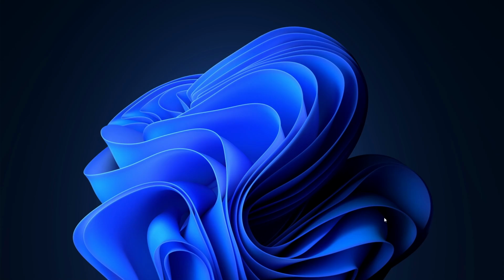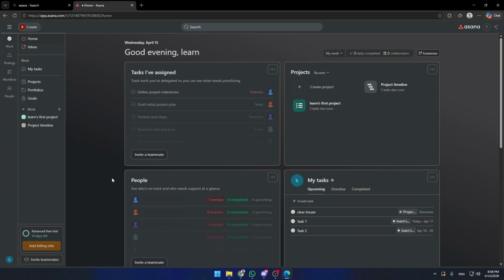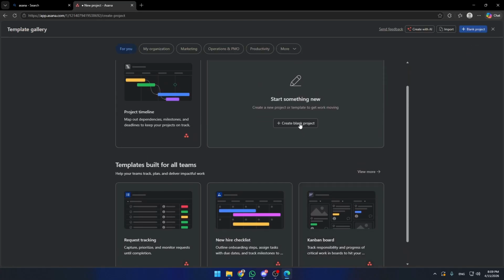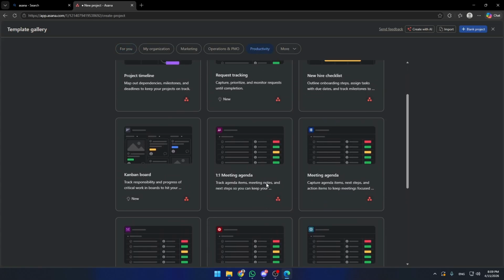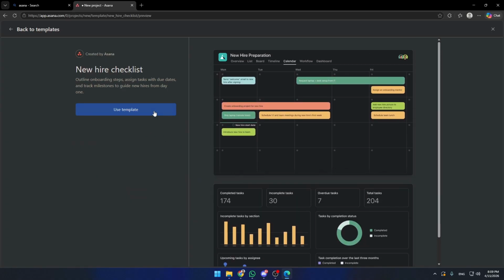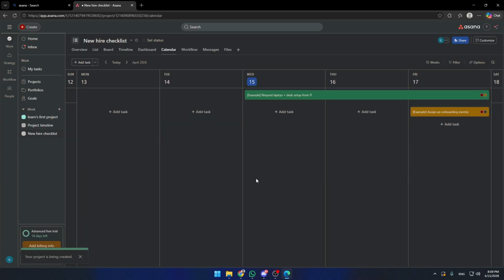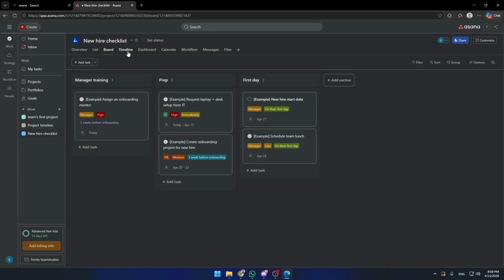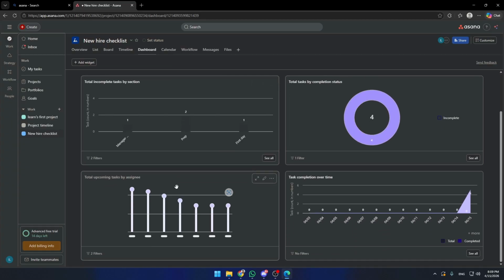HOW TO CREATE A PROJECT ON ASANA (STEP-BY-STEP GUIDE 2026)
In this 2026 step-by-step tutorial, you’ll learn how to create a project on Asana and organize your tasks efficiently. If you're managing work, teams, or personal projects, this guide shows you exactly how to set up your first project.

In this video, you’ll learn:

How to create a new project on Asana

Choosing between list, board, or timeline view

Naming and organizing your project

Adding tasks and sections

Assigning tasks and setting due dates

Customizing your workflow

Tips for better project management